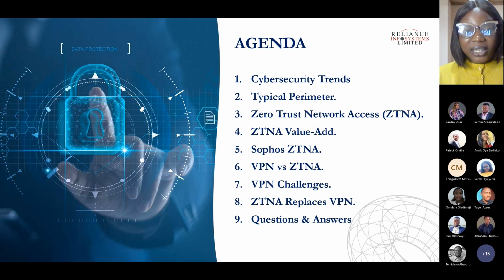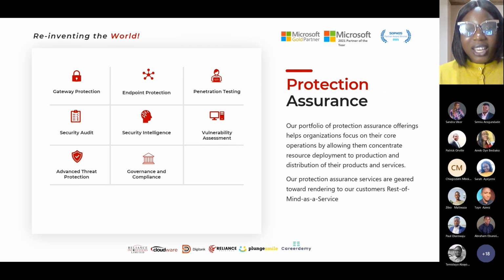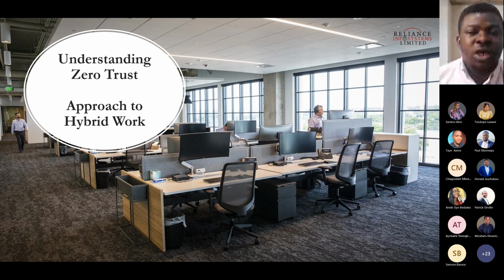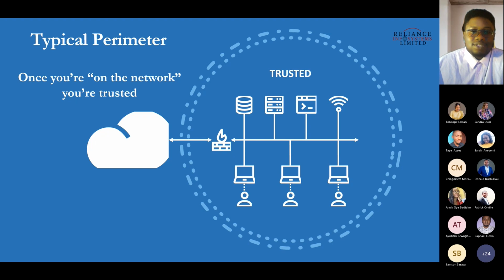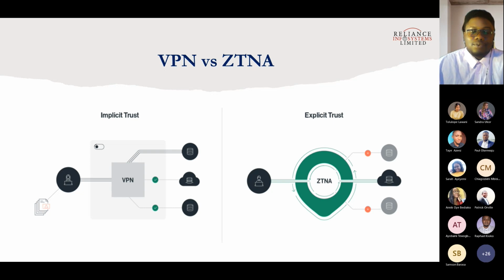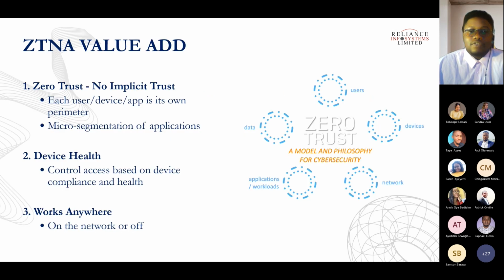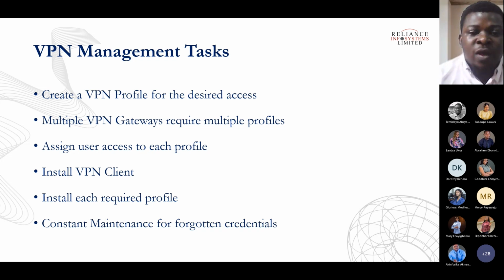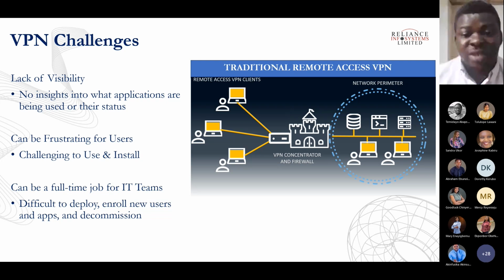Securing your Hybrid Work Environment with a Zero Trust Approach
In this video, we will learn how to use the Zero Trust approach to better secure your hybrid workforce.

TIMESTAMPS
00:11 Introduction
6:53 Cybersecurity Trends
16:25 Understanding Zero Trust Approach to Hybrid Work
23:13 Typical Perimeter
31:18 VPN vs ZTNA
35:25 Sophos ZTNA
48:01 Questions and Answers

ABOUT RELIANCE INFOSYSTEMS LIMITED
Reliance Infosystems as an organization aids in creating enduring partnerships with customers to provide suitable technology inputs to support their business goals.